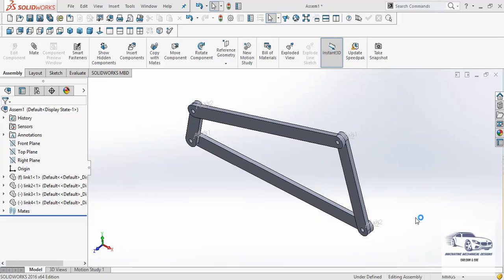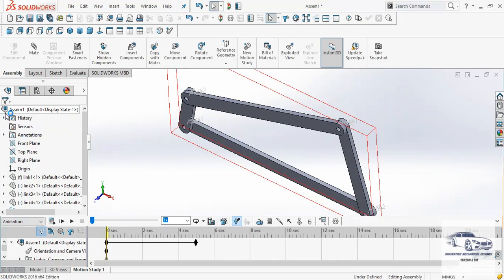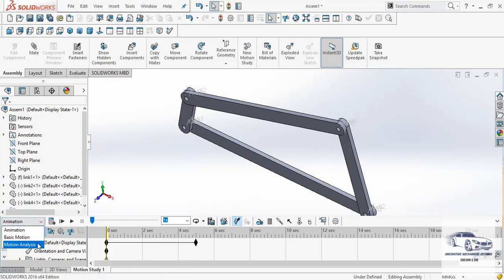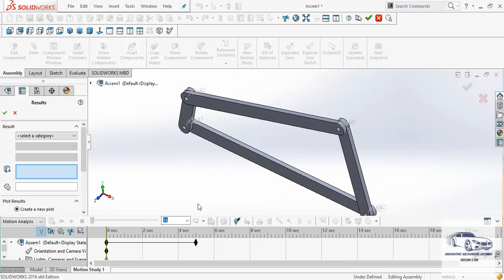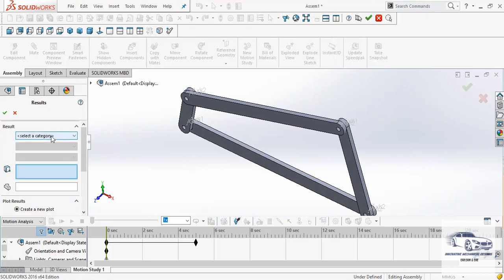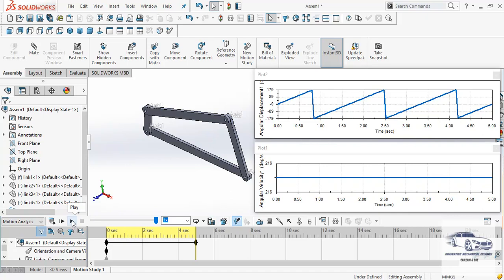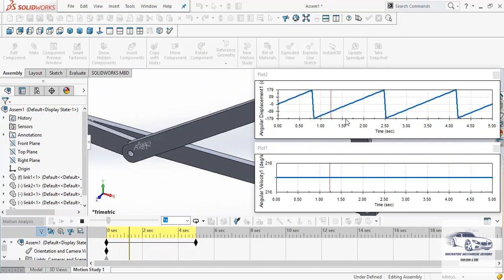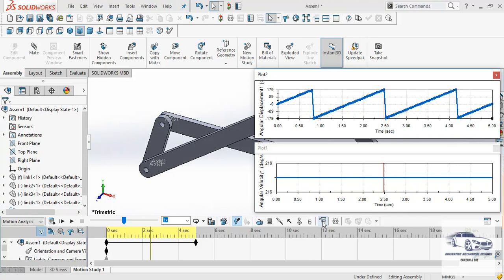Motion Plots In Solidworks Assembly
In this session, I have explained how to generate plots for velocity, Displacement etc. in Solidworks motion study. Please type your suggestions/Feedback/Questions in comment box.